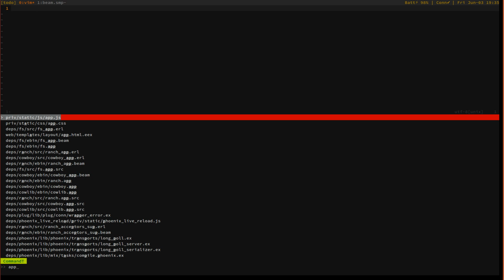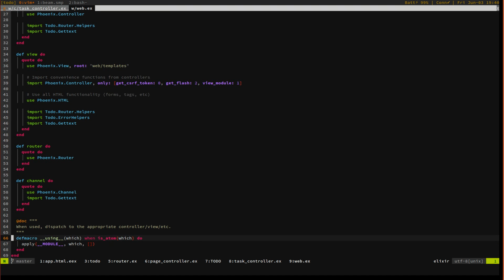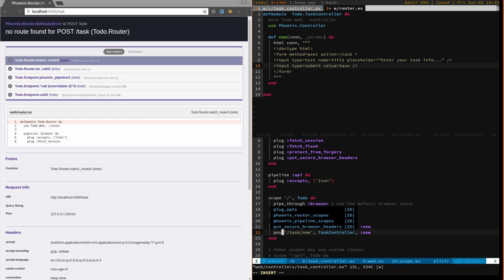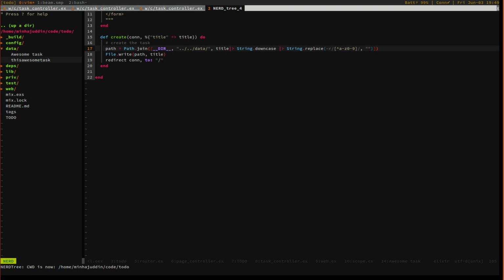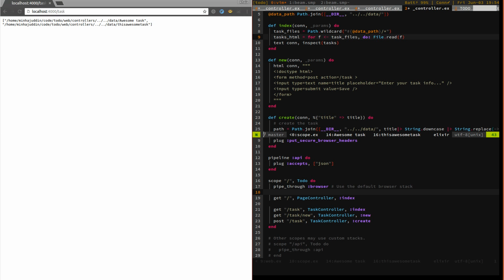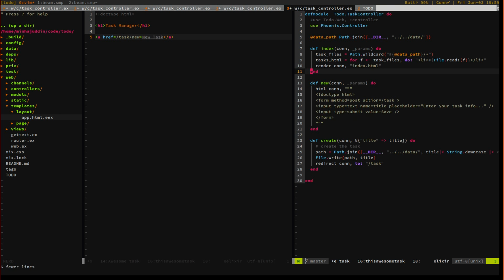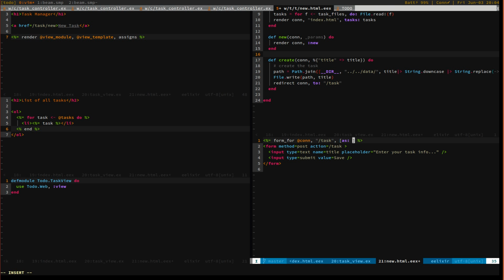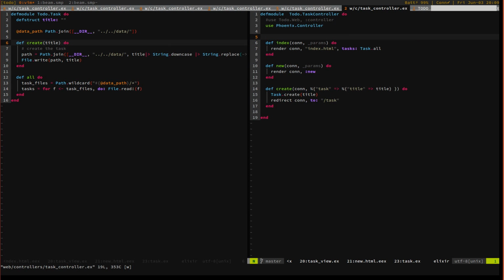Todo Web app using Phoenix without Ecto and Brunch